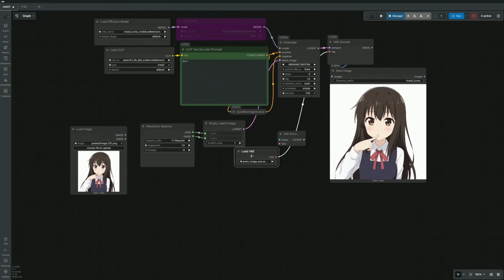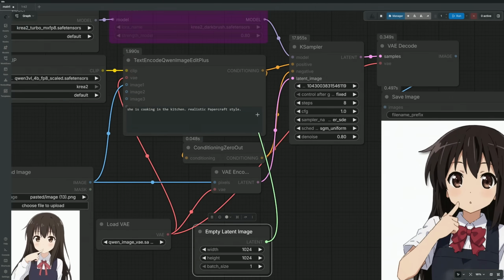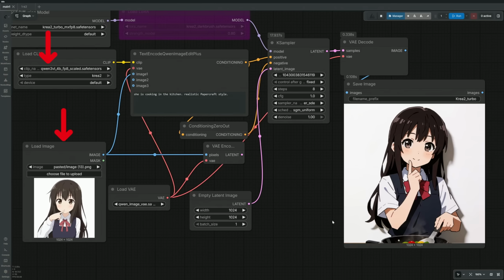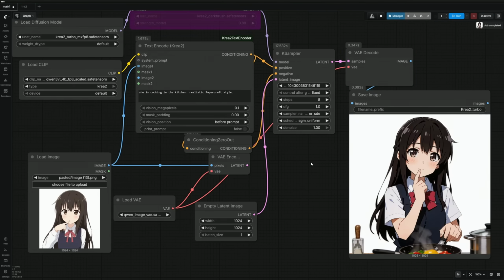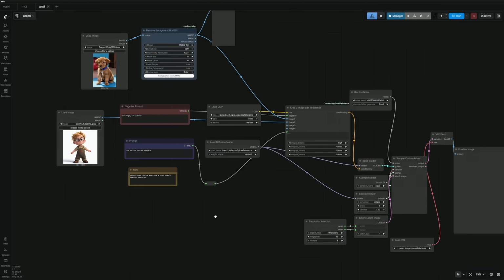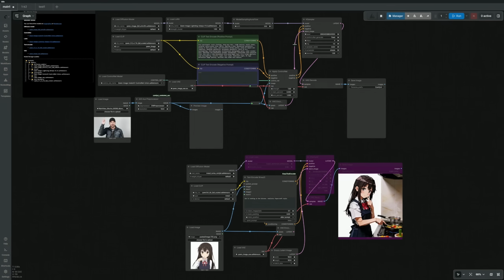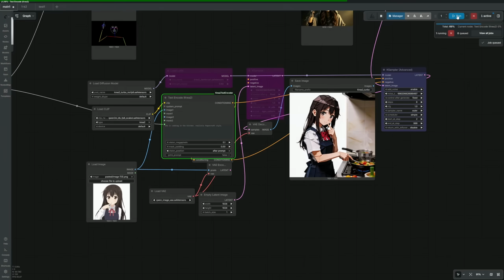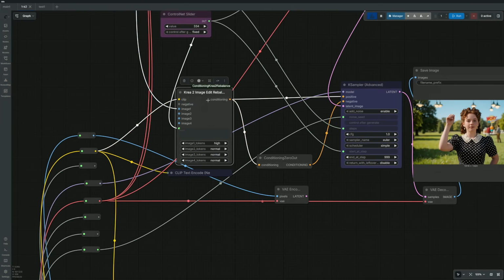Krea 2 Image-to-Image Explained | Why It Isn't an Edit Model + Better ComfyUI Workflows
Krea 2 is an excellent text-to-image model, but many people are trying to use it as an image editing model in Comfy UI.

In this video, I explain why Krea 2 cannot perform true image-to-image editing, even if you add custom nodes or pass a VAE latent into the workflow. We'll look at how Krea 2 actually works internally, how the Vision Language Model (VLM) influences generation, and why the reference image is converted into text conditioning instead of being directly edited.

I also test several approaches to achieve better consistency, including:

• Standard image-to-image workflows
• Qwen-Image Edit Plus
• Krea-2-Text-Encoder
• Conditioning Rebalance
• Vision Megapixels and Vision Position settings
• Mask-based visual conditioning
• Hybrid Qwen + Krea 2 inference
• Can Krea 2 use ControlNet?
• Practical techniques to improve character consistency

By the end of the video, you'll understand the limitations of Krea 2, what actually happens inside the workflow, and the best methods currently available for reference-based image generation.

💻 Hardware Used: 14400F, 64GB RAM, RTX 5060 TI 16GB

Image used at 9:37 belongs to @DorothyJeanThompson

Happy creating! 🎨